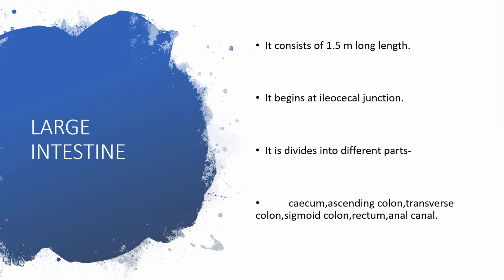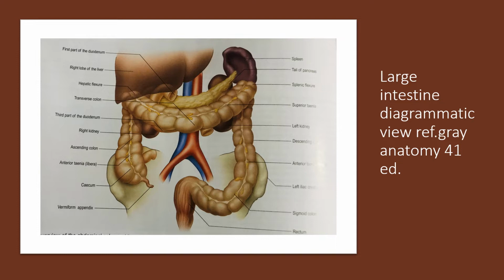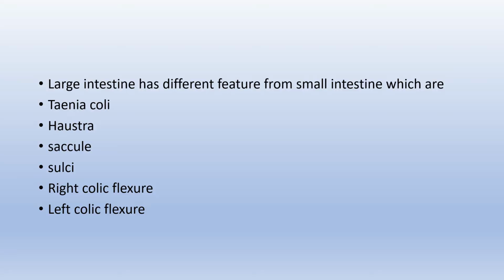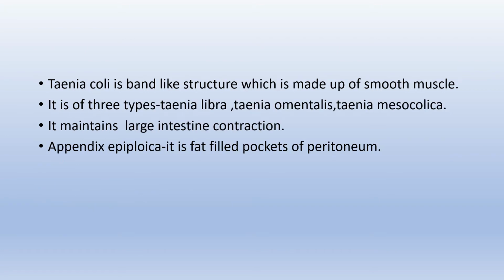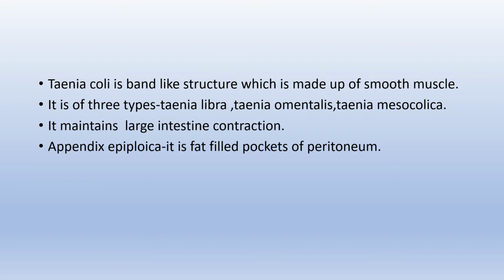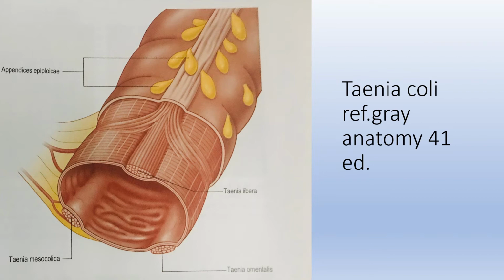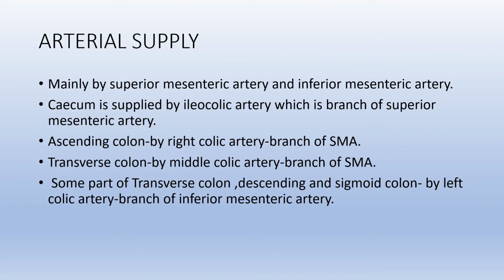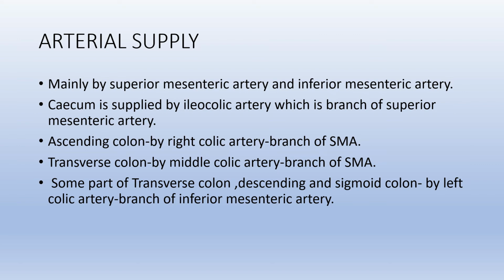LARGE INTESTINE PRESENTATION